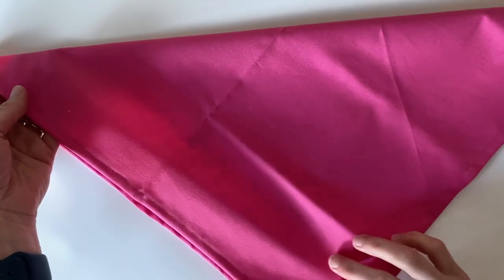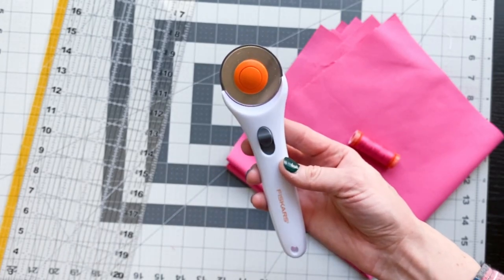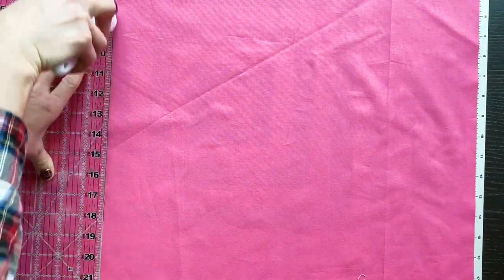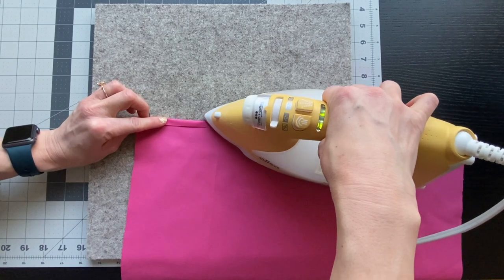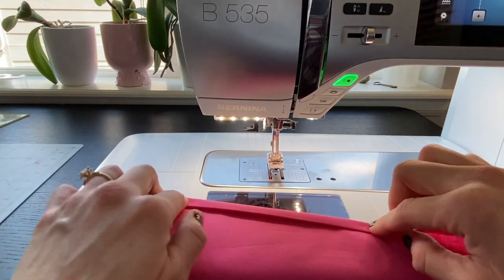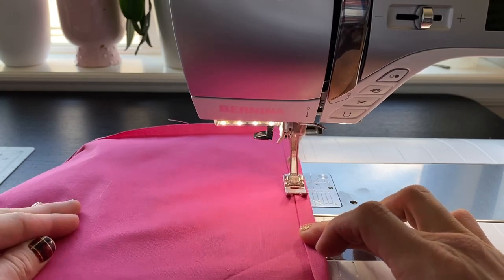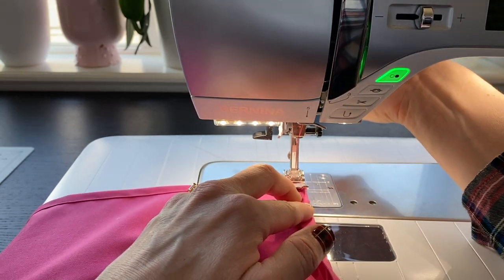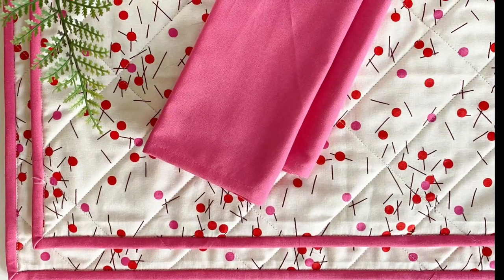How to Sew Cloth Napkins (in 5 minutes!)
Nothing makes you feel like you're at a fancy dinner like cloth napkins. In this tutorial, I will show you how to make simple cloth napkins in a snap! These super easy DIY cloth napkins are a great way to spice up a table setting or add a pop of color to a holiday meal. Cloth and linen napkins are often reserved for special occasions but they are a great sustainable option for everyday use. The best part is that reusable cloth napkins are an excellent replacement for paper towels and paper napkins, so they're the easiest way to reduce waste and potentially save you so much money. These reusable napkins are a super easy sewing project and something you can make in very little time. Follow along to learn how to make your own cloth napkins!

A set of placemats with matching cloth napkins would make an amazing housewarming gift!

Time Stamps
0:29 Supplies and Materials
0:58 Cutting Fabric
1:40 Pressing the Hems
2:37 Sewing the Hems